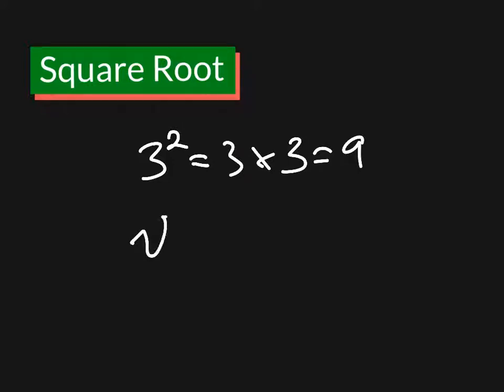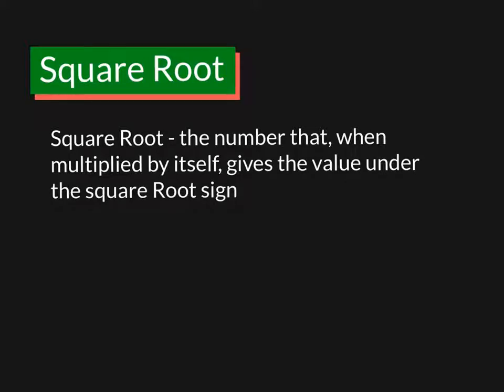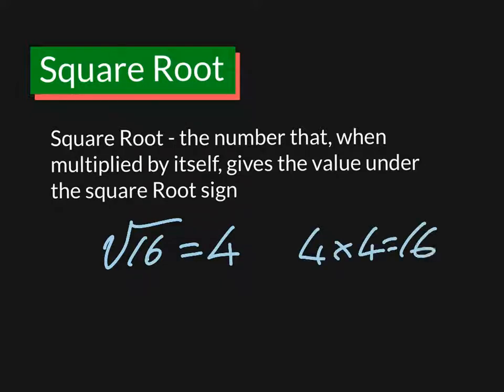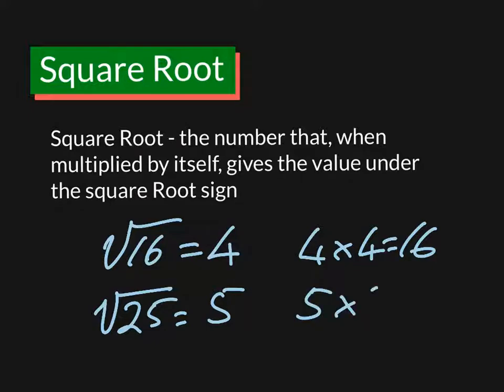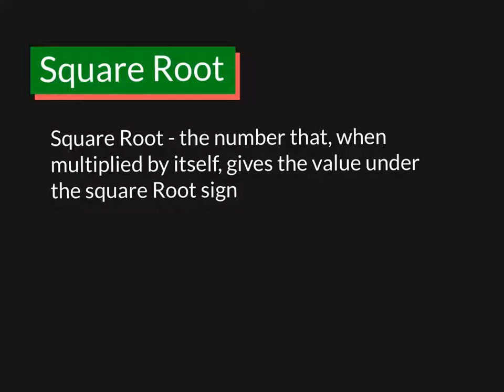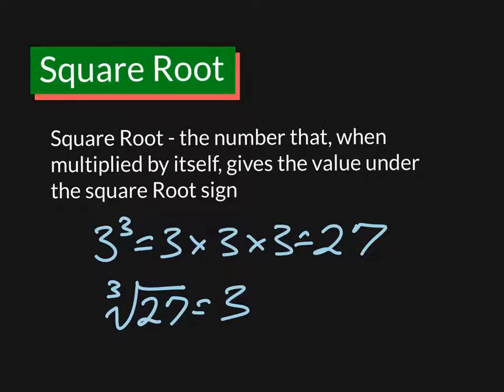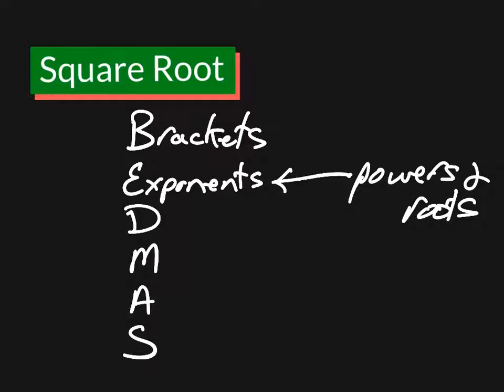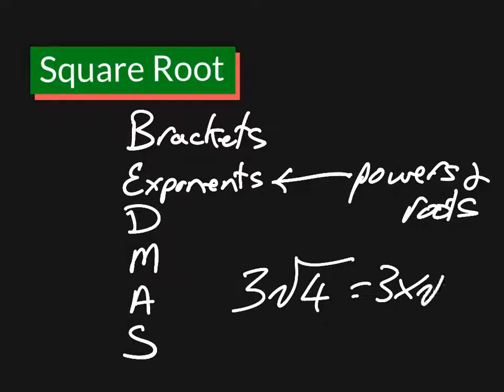What Are Roots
Introduction to the idea of square roots and roots as the inverse of exponents as part of an online trades MATH1208 course from NBCC.